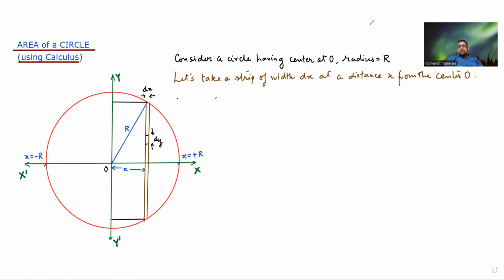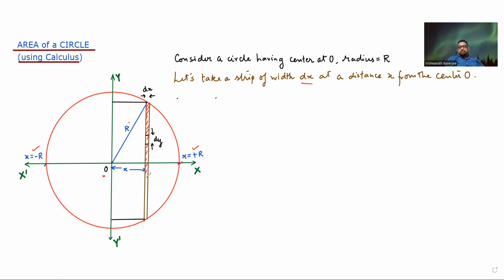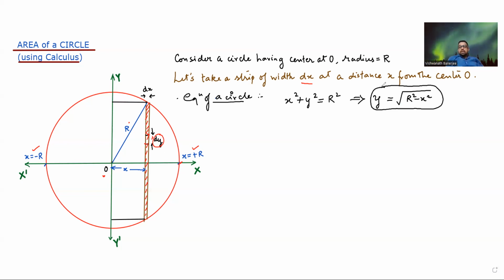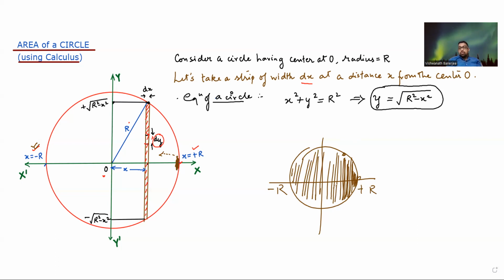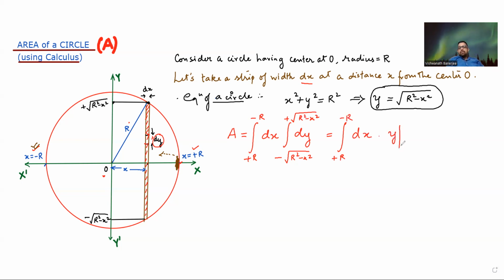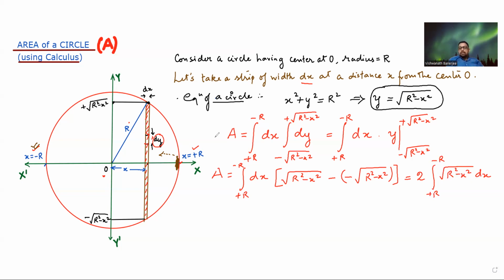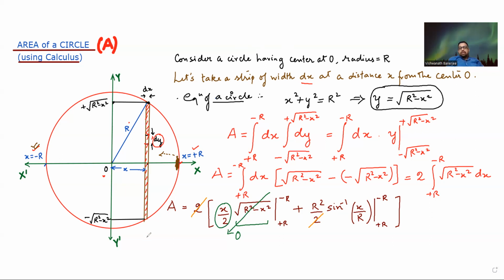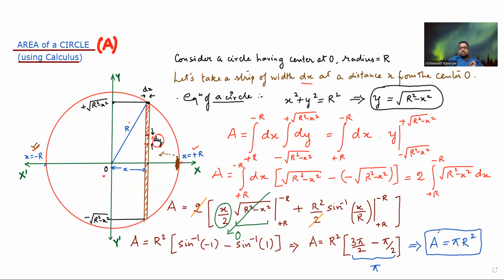The AREA of a CIRCLE Using Calculus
This video calculates the well known formula of area of a circle using Integral Calculus Technique.